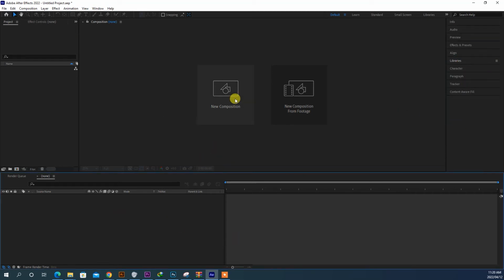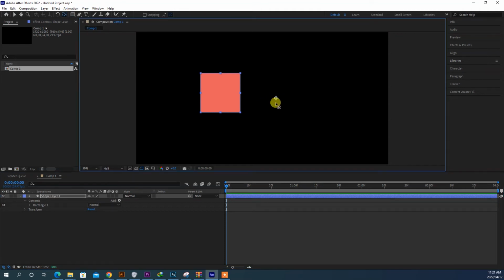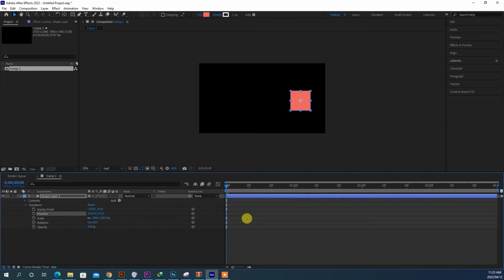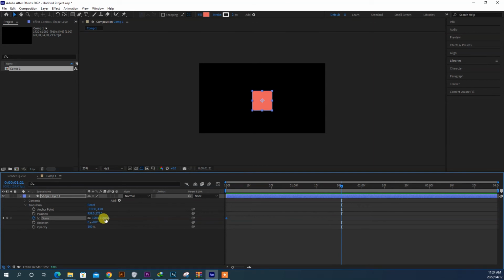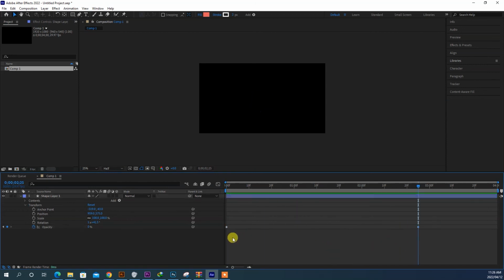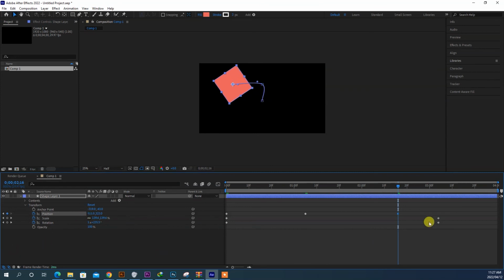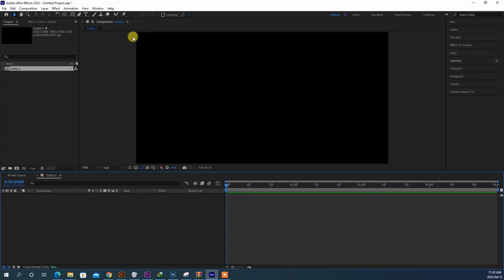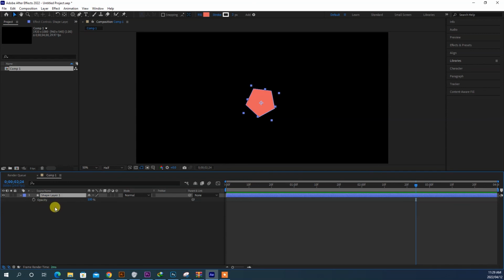How to Basic Keyframe Position, Scale, Rotation and Opacity in after effects for Beginner